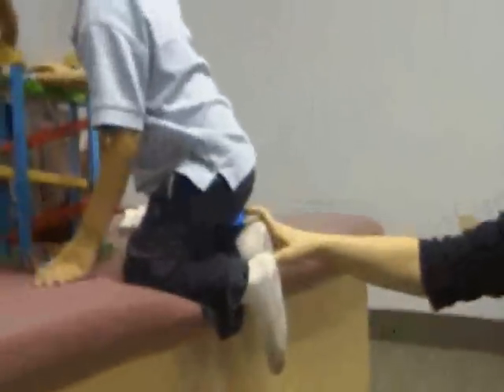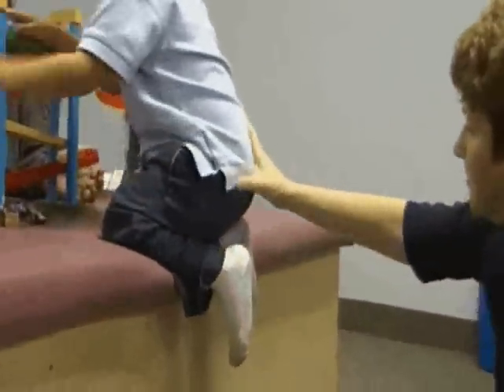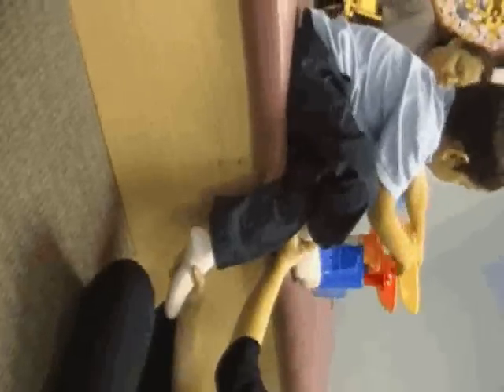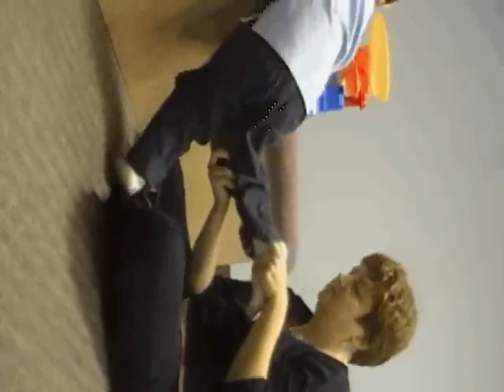Organizing Standing in a Child with Neurological Impairment and Cerebral Palsy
Michelle Turner, certified Movement Integration Specialist & Educator, of Movement Lesson LLC in Peoria, AZ., shows parents how she changes the relationship of the pelvis to the leg with a special needs child. Parents are told that a child should be able to stand and walk without understanding why. Michelle uses movement to gently show your child's brain how to have a more efficient way of standing and walking and organizing the pelvis while they play in her clinic. For more information on Michelle working with your child,